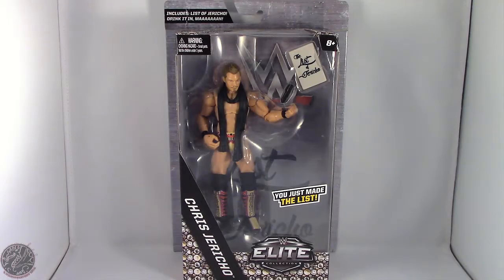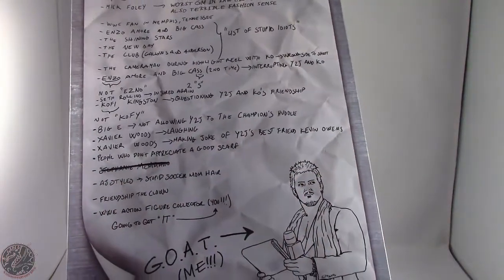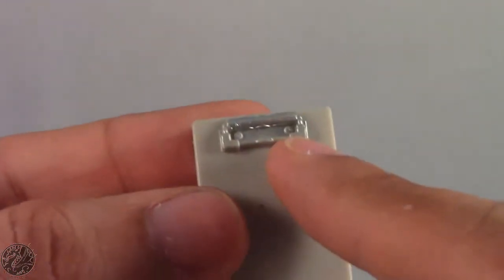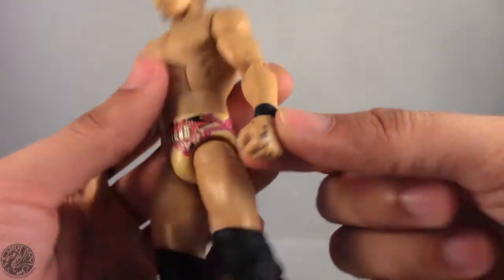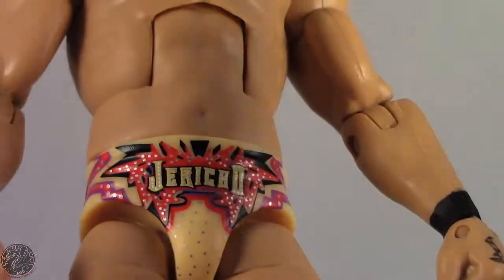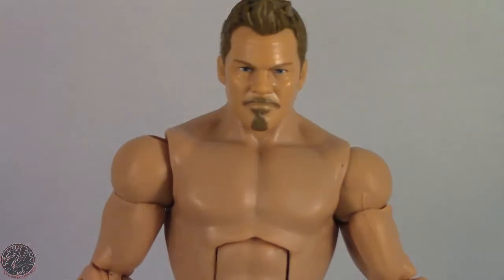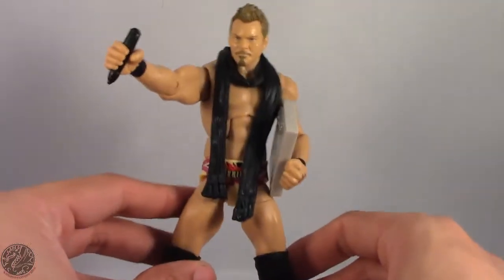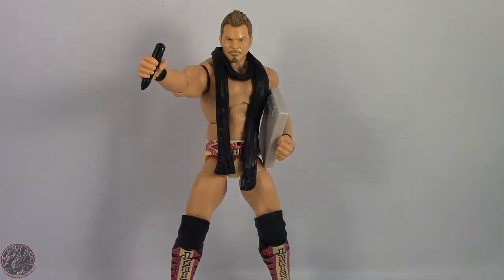WWE Elite Collection: Gamestop Exclusive: "You Just Made The List" Chris Jericho Review